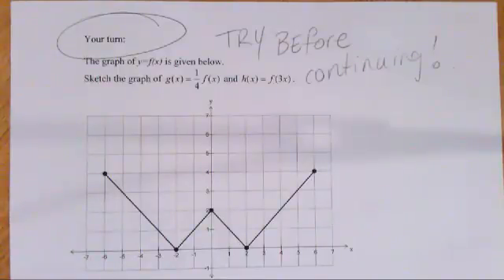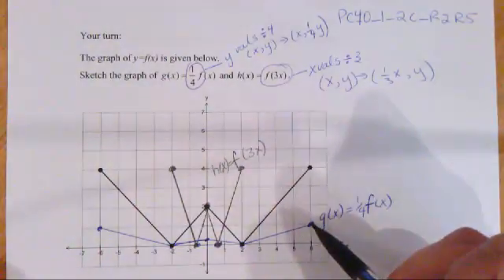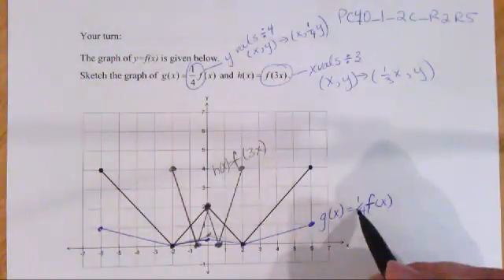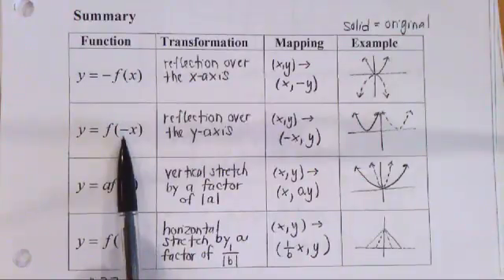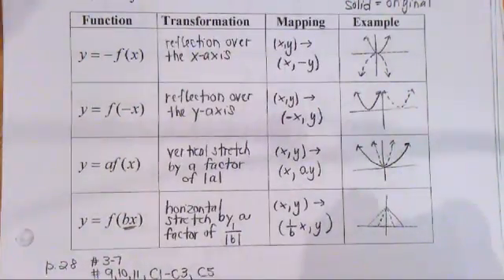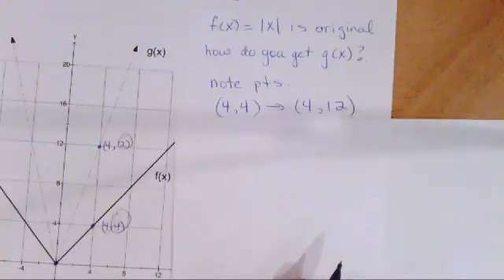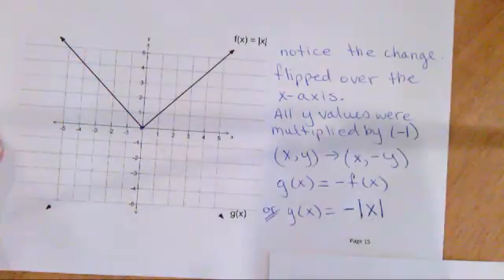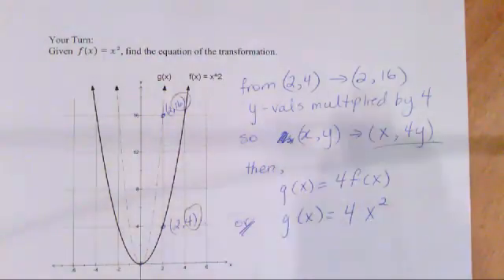pc40 1 2c R2R5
Pre Cal 40S 1.2 Reflections and Stretches/ Compressions
Mixed examples , You try questions
3 of 3 for 1.2